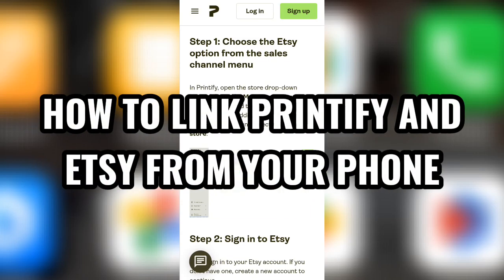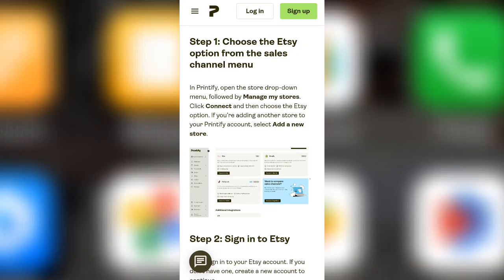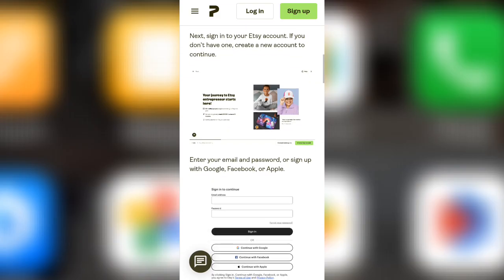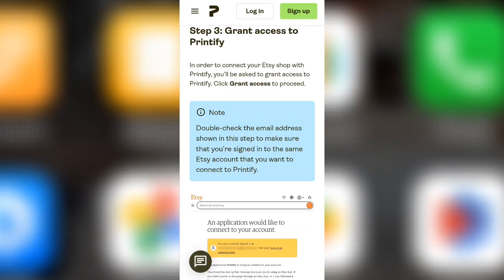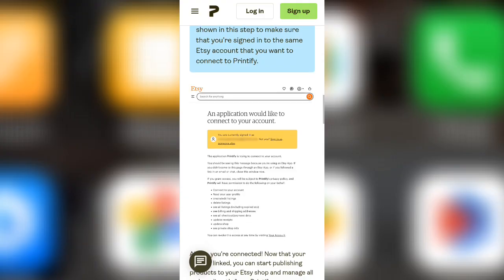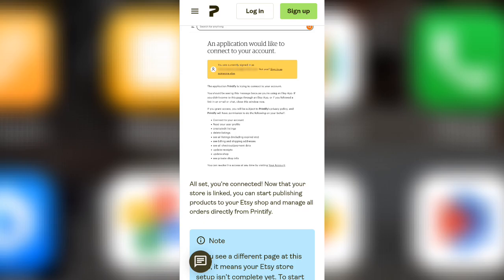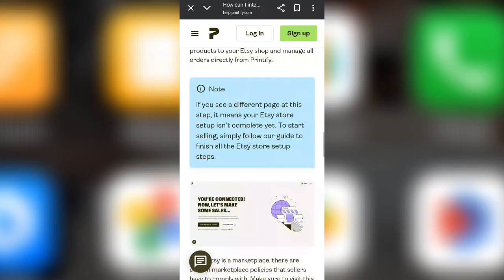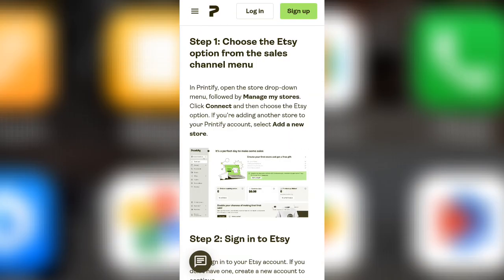NEW! How to Link Printify and Etsy from Your Phone (2025) 📱 | Print on Demand Setup Tutorial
Want to know how to link Printify and Etsy from your phone in 2025? In this video, I walk you through step by step how to connect Printify with your Etsy shop using only your mobile device so you can start selling print-on-demand products faster. Whether you’re a beginner or already running an Etsy store, this tutorial covers everything—setup, product syncing, publishing, and best practices for mobile users.

✅ What You’ll Learn in This Printify & Etsy Mobile Tutorial:
📱 How to Link Printify and Etsy Directly from Your Phone
⚡ Step-by-Step Integration Setup Guide
🛒 Syncing Products Between Printify & Etsy
🎨 Adding Designs & Creating Product Listings
🛠️ Common Mistakes to Avoid When Connecting Accounts
🚀 How to Launch Your Print on Demand Store in 2025

⏳ Timestamps & Video Chapters:
0:00 Intro – Why Link Printify and Etsy in 2025
0:25 How to Connect Printify to Etsy from Mobile
0:40 Syncing Printify Products to Etsy Listings
1:00 Publishing & Managing Products from Your Phone
1:10 Best Practices for Print on Demand Success

🔥 Why Watch This Printify + Etsy Mobile Tutorial?
✅ Learn how to run your Etsy print-on-demand store from mobile
✅ Save time with easy product syncing & publishing
✅ Perfect for beginners starting a POD business
✅ Works seamlessly with Etsy & Printify on mobile
✅ Stay ahead with print-on-demand strategies in 2025

✅ Beginners starting a print-on-demand business
✅ Etsy sellers looking to add Printify products
✅ Mobile users managing their store without a computer
✅ Designers wanting to monetize custom designs
✅ Anyone who wants to grow their online store in 2025

👍 Found This Printify Tutorial Helpful?

📢 Follow me for more print-on-demand strategies, Etsy growth hacks, and eCommerce tutorials!